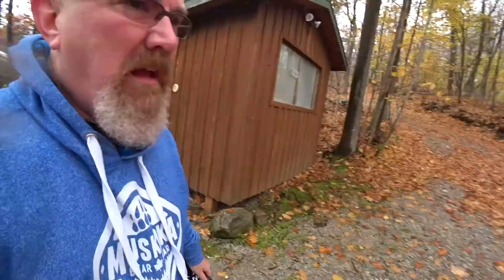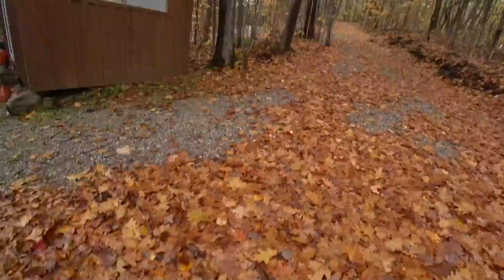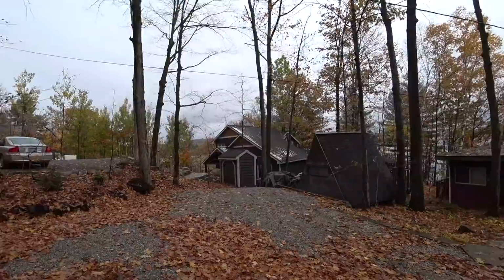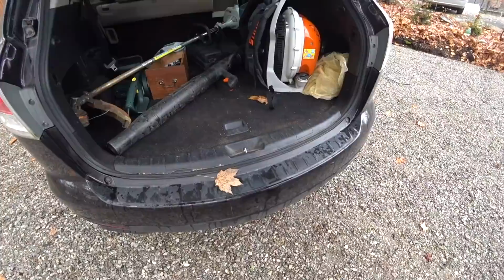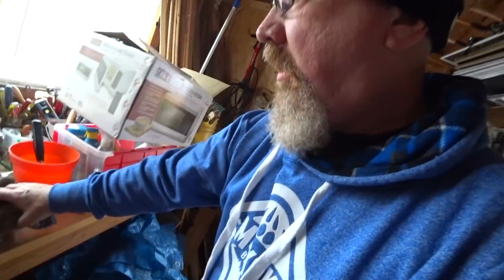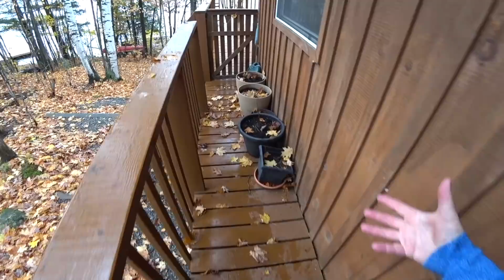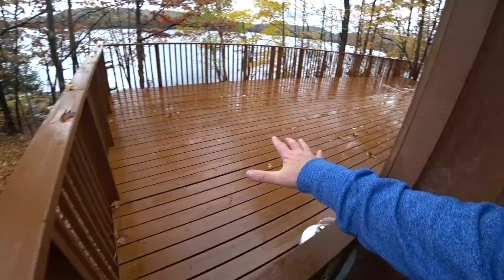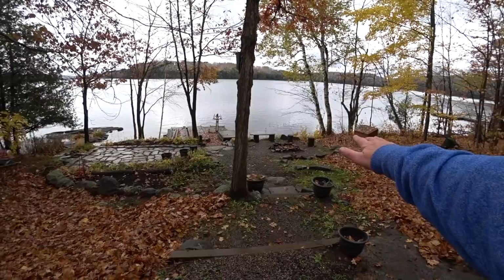Broccoli Soup with Mom at Tim Hortons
Ken'sVlog #1450 - These are my daily vlogs, food & adventures
MY GEAR;
Steering Wheel Tray